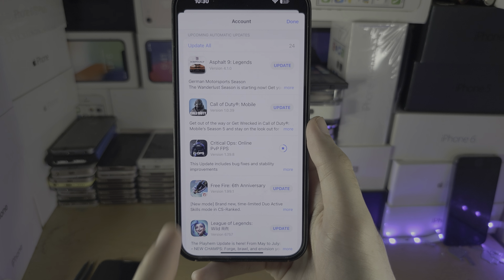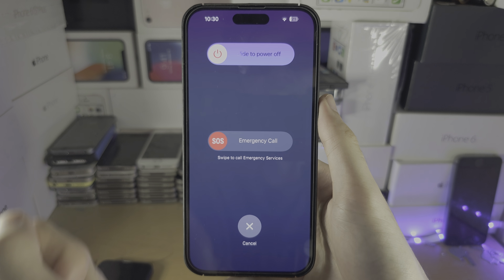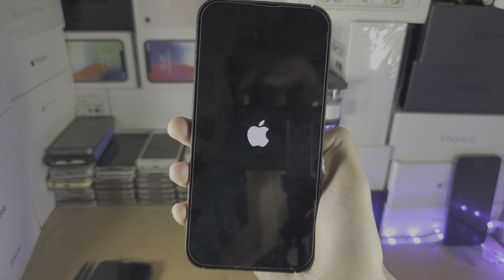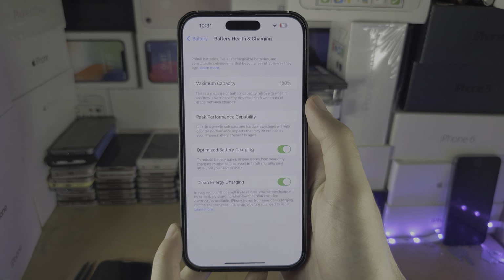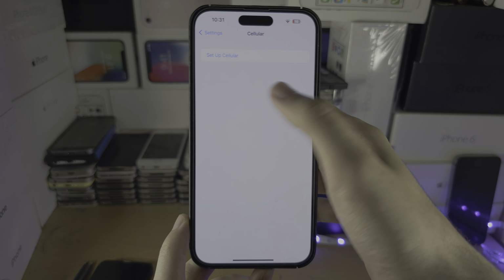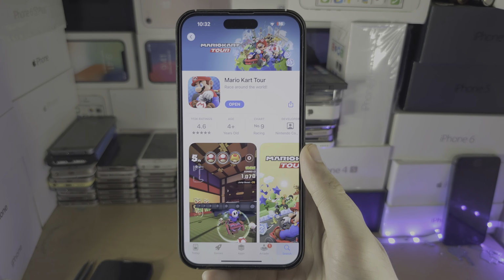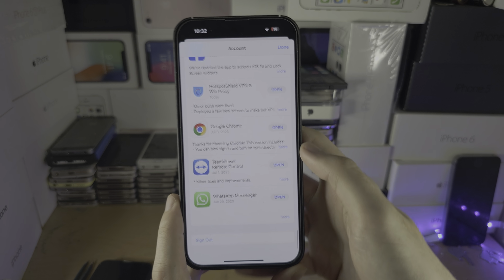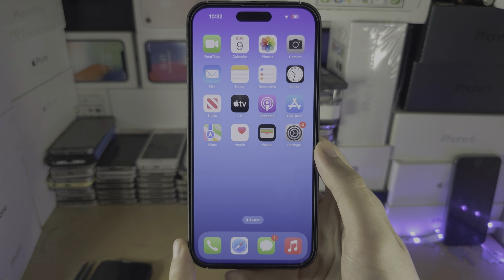iPhone Not Downloading Apps SOLVED!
Learn how to fix iPhone not download apps from the App Store. I cover 2 easy solutions, so that apps and games will start downloading again.